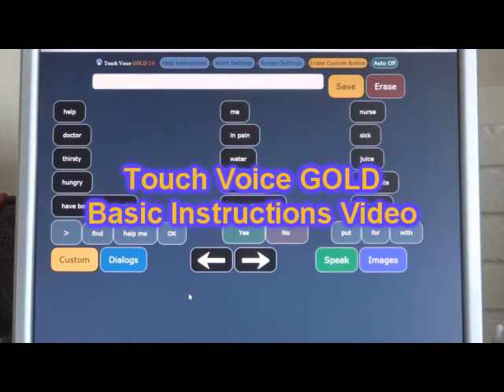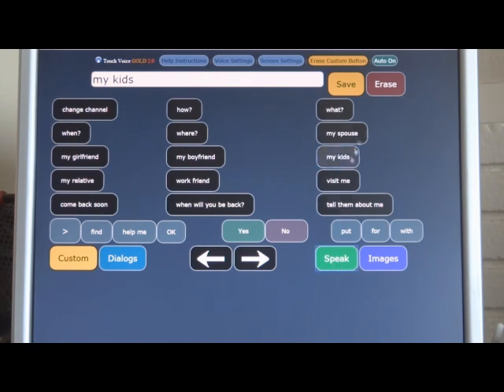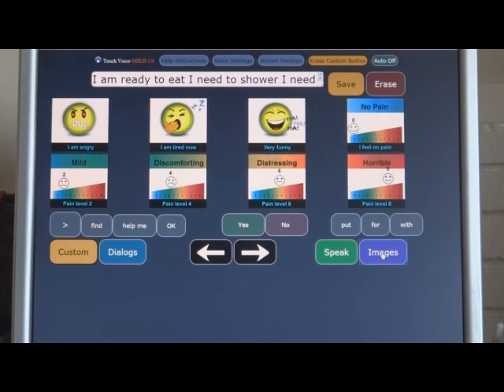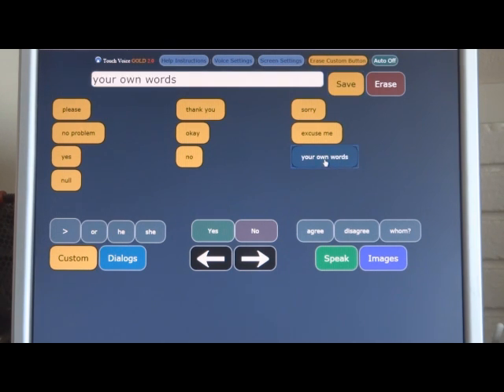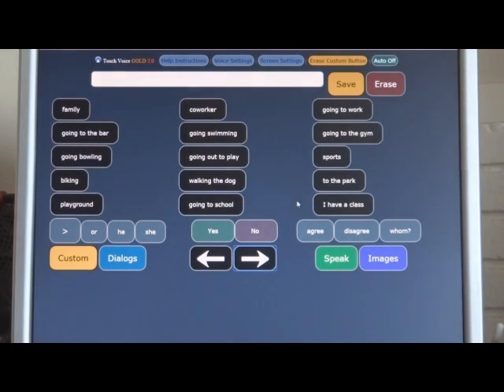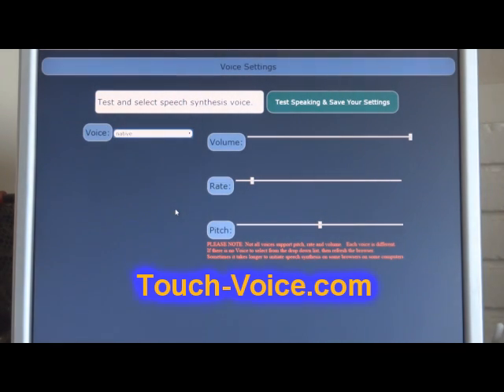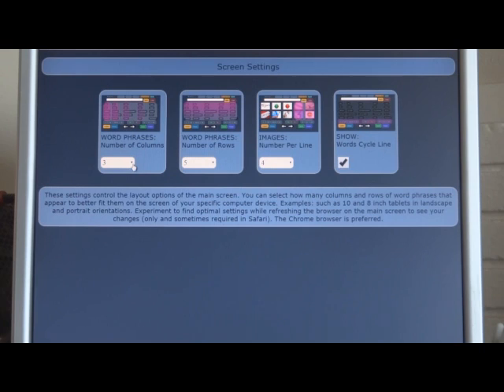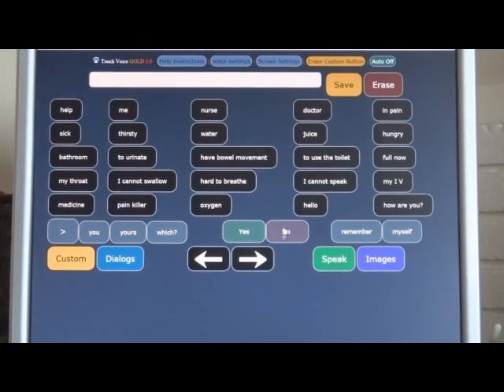Touch Voice GOLD Help Instructions Video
A Chrome browser application for the Speech Impaired.  Touch-Voice.com for more info . . .